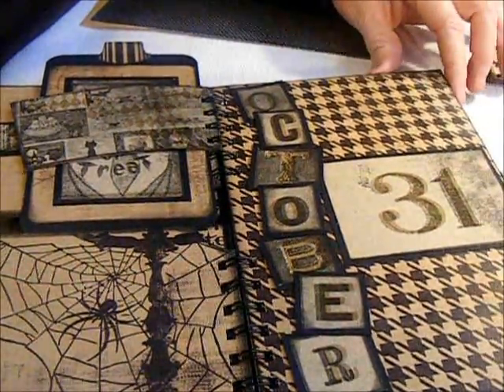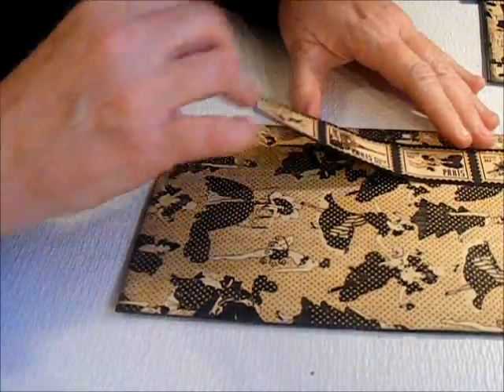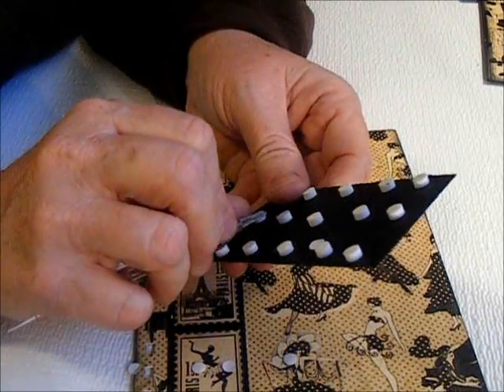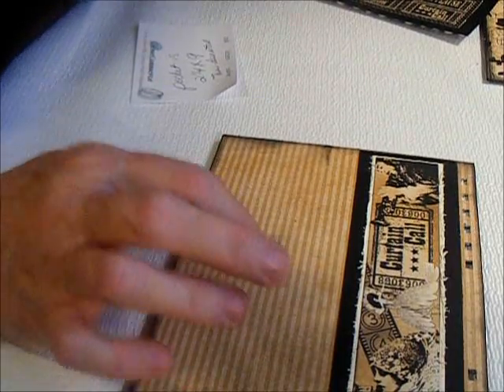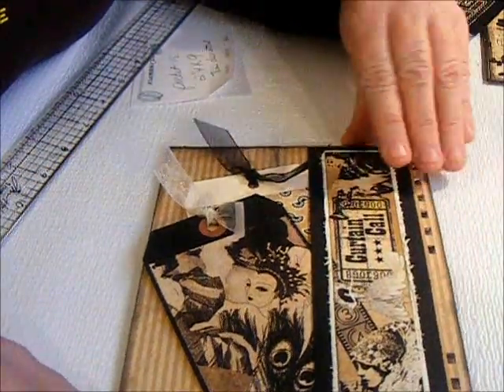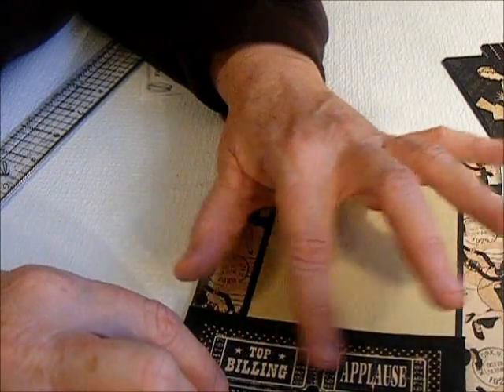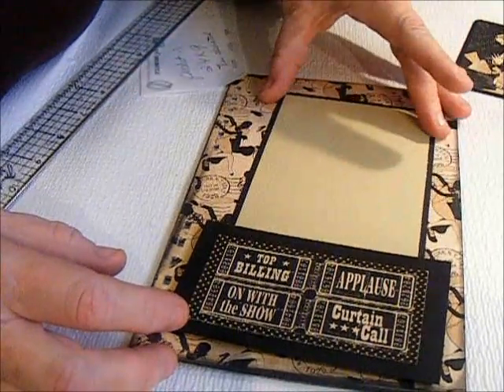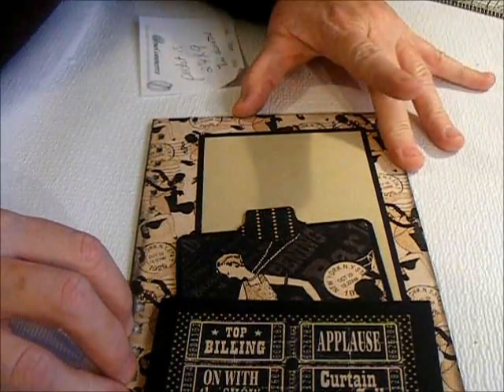Mini Album Tutorial Series Part Four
This is part four of a tutorial series on how I made my Halloween Mini Album. I am using Graphic 45's Curtain Call paper collection in this tutorial. Be sure to stop by my blog from time to time to share ideas, projects, great finds, interesting blogs and maybe a few laughs.